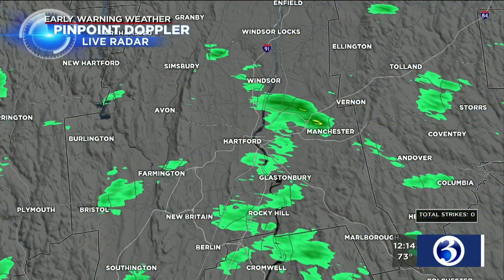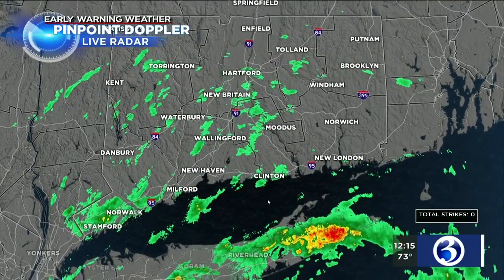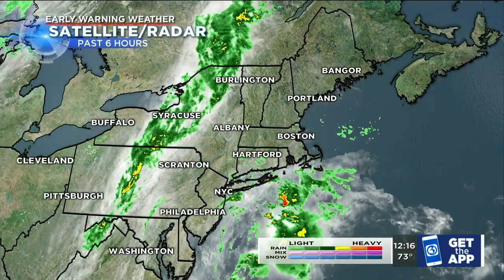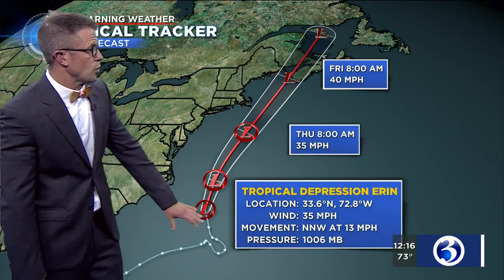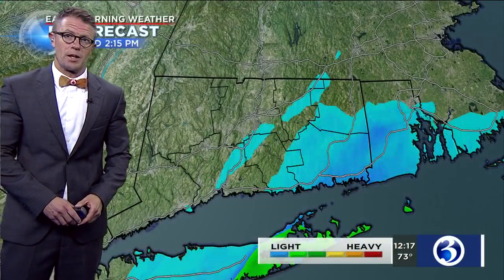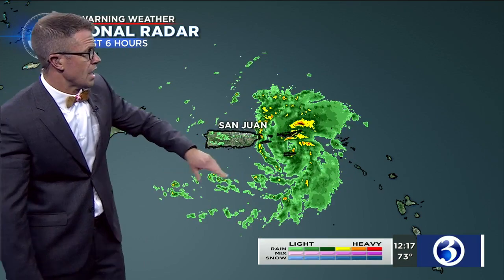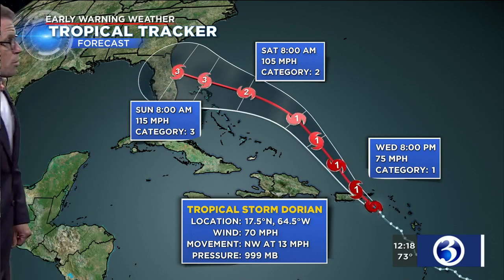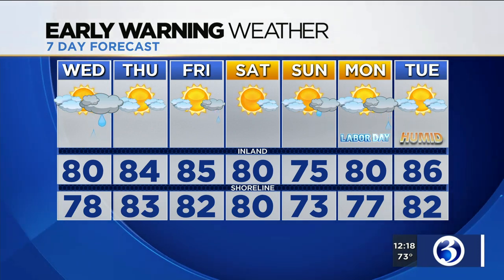FORECAST: Rain could be heavier Wednesday afternoon, evening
Rain is on the way and it could be heavy on Wednesday. Here's the noon forecast.